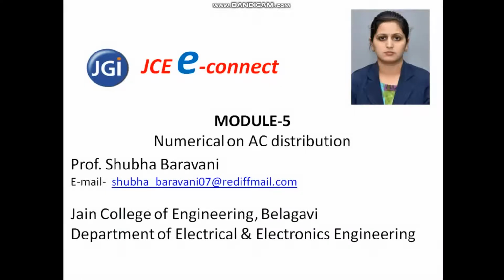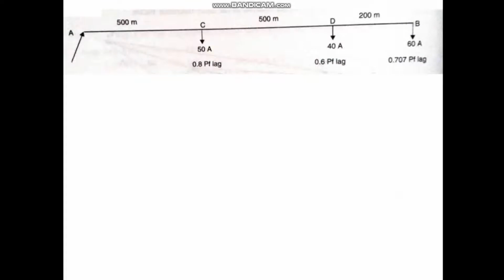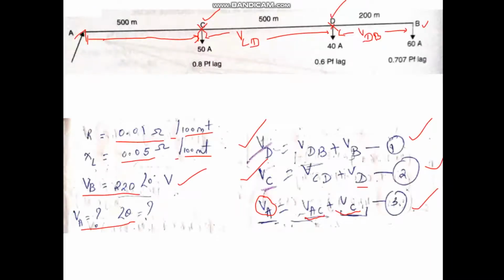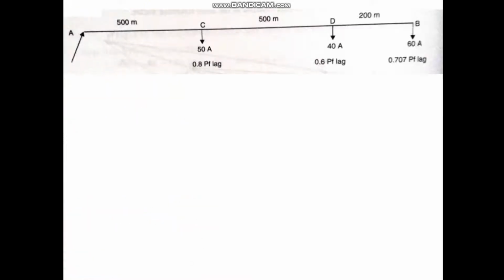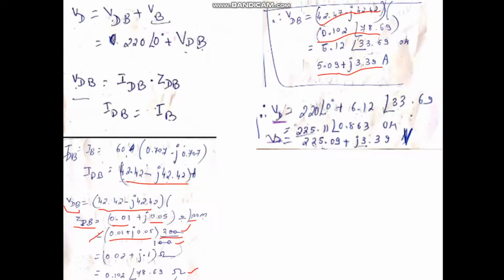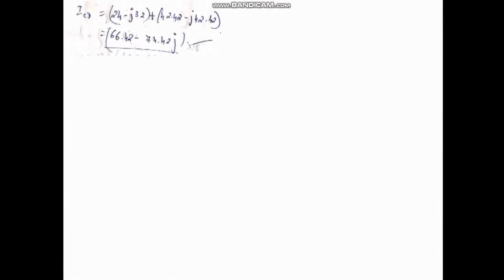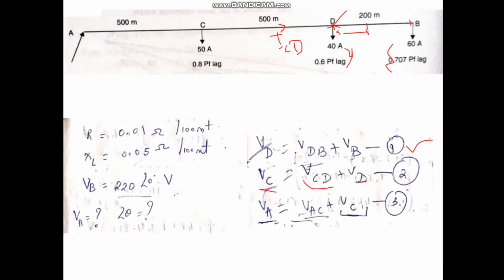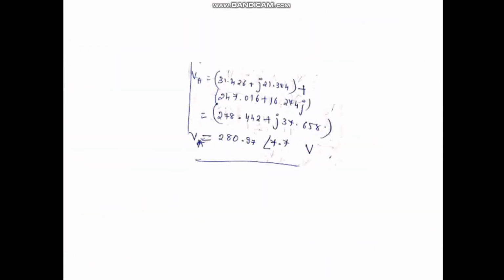Numerical on AC Distributor